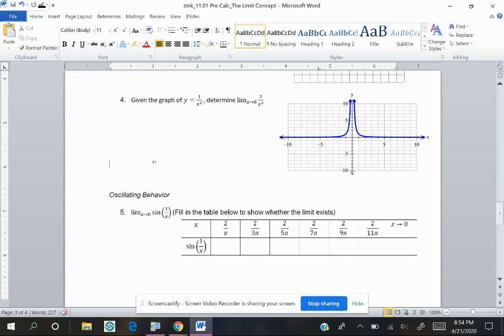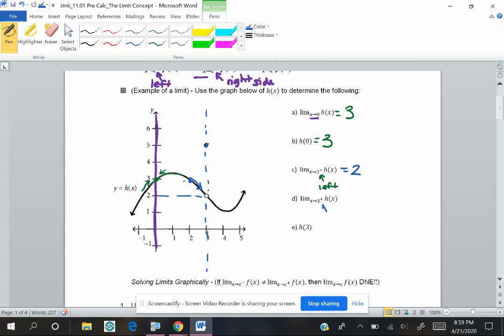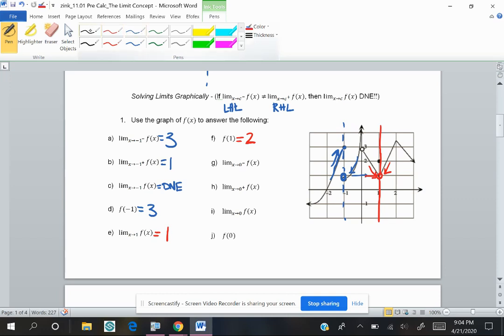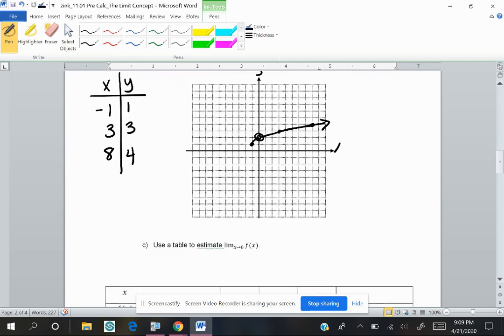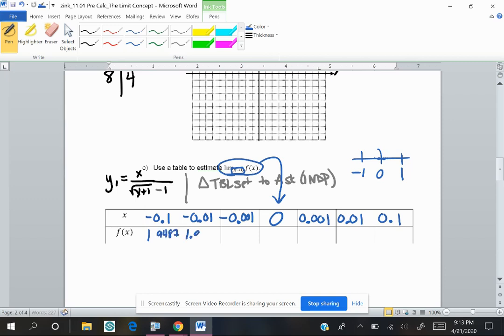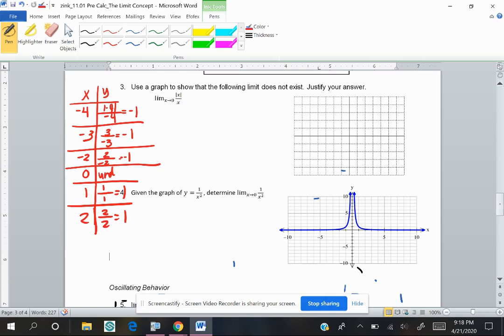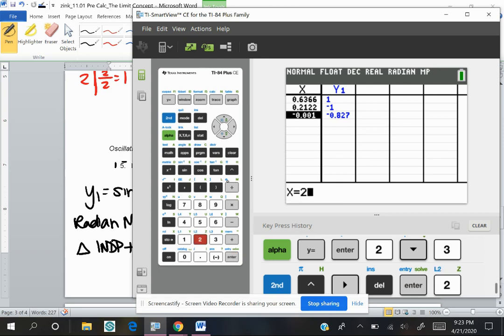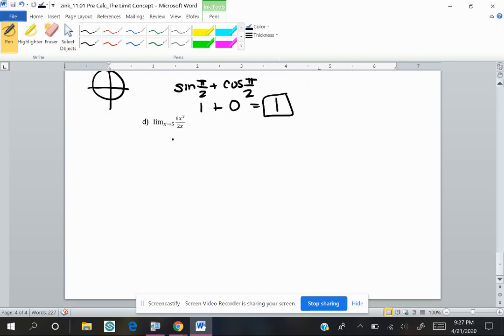11.01 Pre Calc Notes: Intro Limits